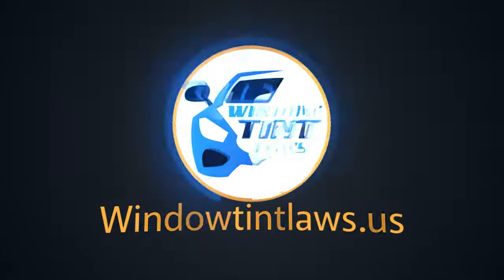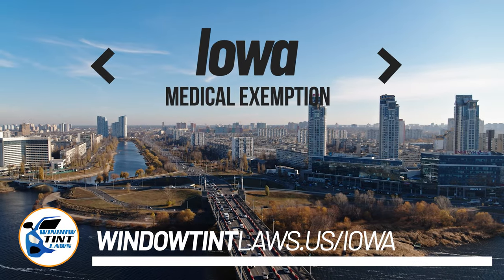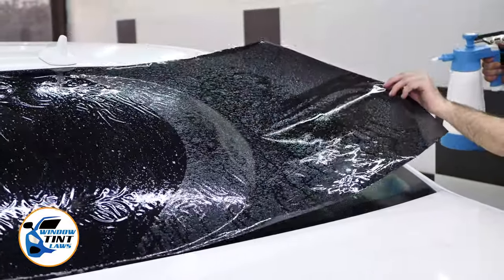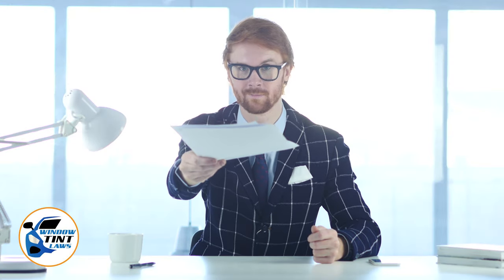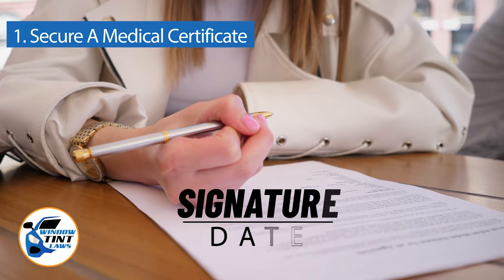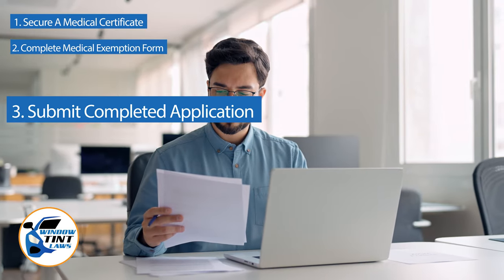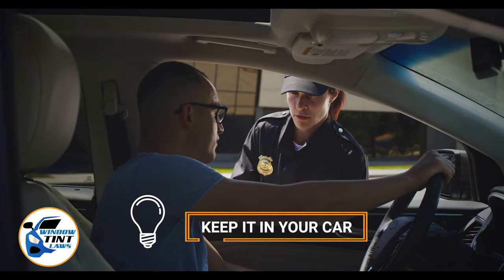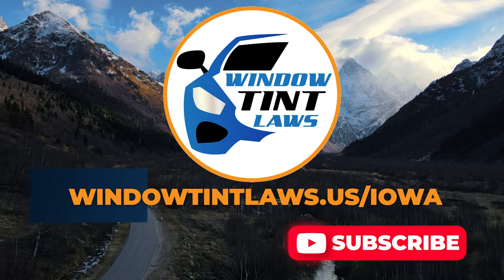Iowa Window Tint Medical Exemption 2024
In Indiana, certain medical conditions can qualify you for a window tint exemption. Learn more about the Indiana window tint medical exemption and how you can apply for it in 2024. Protect yourself from harmful UV rays while driving with a legitimate medical reason for a darker window tint. IndianaWindowTintExemption #2024